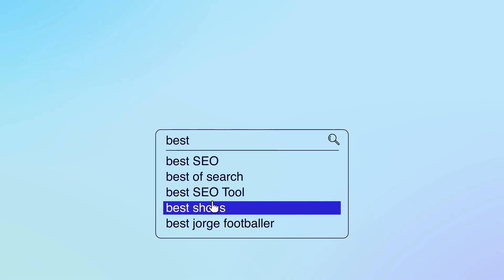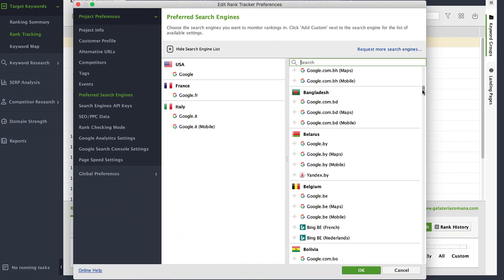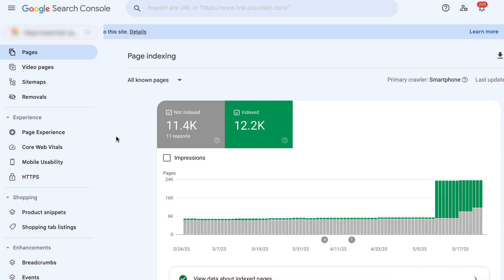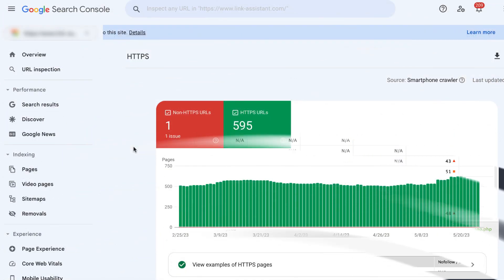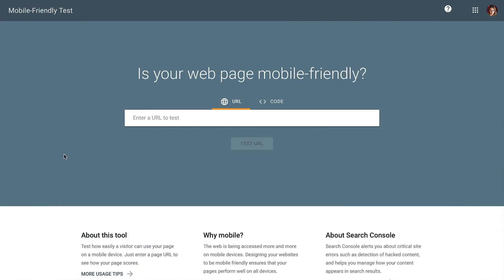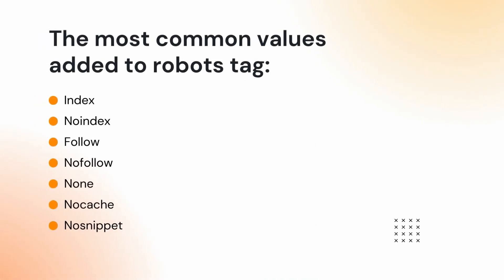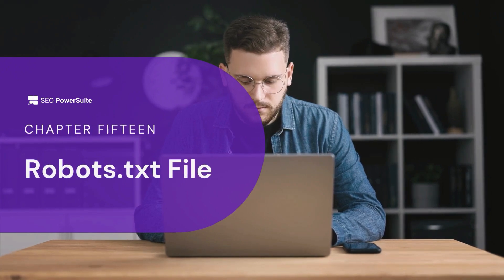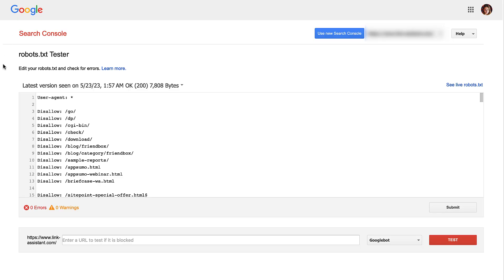How to Do an SEO Audit in 2023. Part 2 (Beginner Friendly)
In this video, we will continue discussing SEO Audit and focus on essential aspects to optimize your website's rankings.

In this video, we will cover eight key chapters: Localization, Redirects,  HTTPS, Core Web Vitals, Mobile-friendliness, Code & Script, Sitemap and Robots.txt file. Let's get started!

Chapter 8 (00:42) focuses on Localization for international websites, highlighting the importance of correct implementation to avoid duplicate content and de-ranking.

In Chapter 9 (02:30), we'll discuss Redirects, explaining the difference between 301 and 302 redirects and guiding you through detecting and fixing issues.

Chapter 10 (04:39) emphasizes HTTPS as a crucial ranking factor, guiding you on maintaining an active SSL certificate and resolving mixed content issues.

Chapter 11 (05:38) covers Core Web Vitals, explaining metrics like LCP, FID, and CLS, and providing steps for improvement.

Chapter 12 (07:57) focuses on Mobile-friendliness, offering audit checklists for responsive design, dynamic serving, and separate mobile versions.

Chapter 13 (09:44) dives into Code and Scripts, emphasizing the importance of cleaning up unnecessary code, auditing analytics tags, and checking meta information.

Chapter 14 (14:08) highlights the significance of an XML sitemap in ensuring search visibility.

Finally, Chapter 15 (16:05) discusses the Robots.txt file and how errors or misconfigurations can impact crawling.

By following the steps in this video, you can conduct a comprehensive SEO audit and identify areas for improvement. Happy auditing!